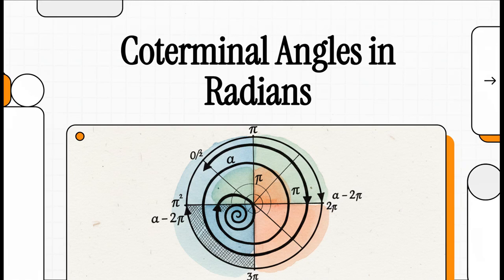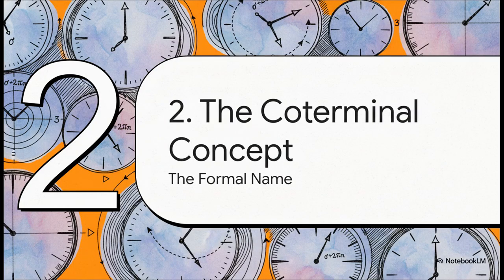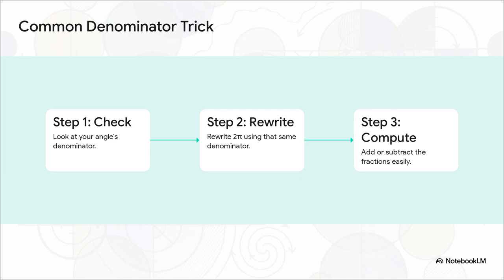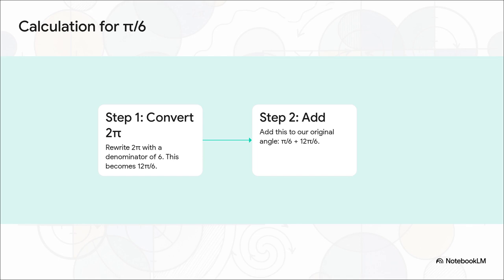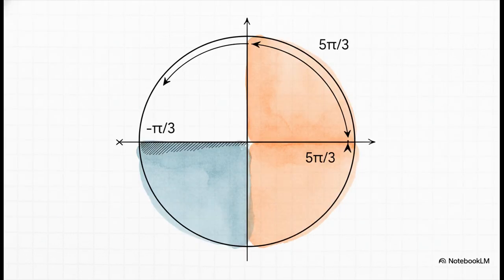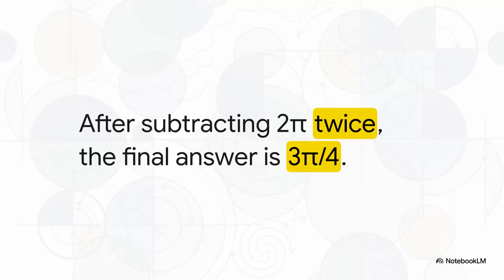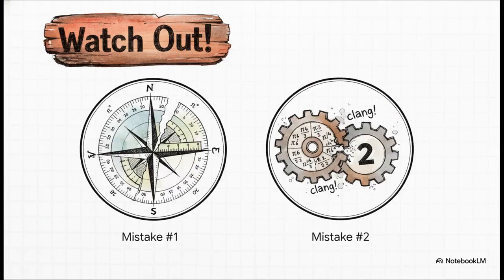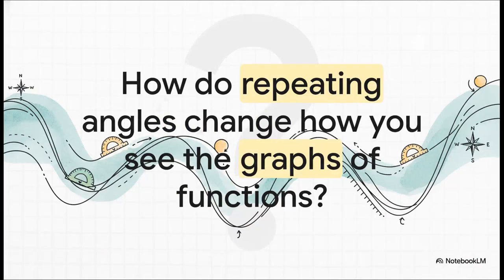Trigonometry 3.4: Coterminal Angles in Radians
Coterminal Angles in Radians — Trigonometry Study Guide (Section 3.4)

This video provides an educational overview of Coterminal Angles in Radians, covering the key concepts, formulas, and worked examples from our Trigonometry course.